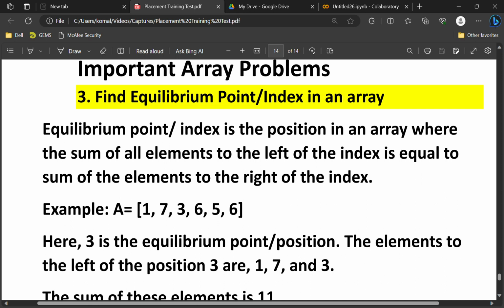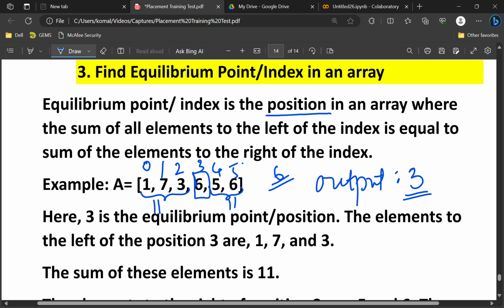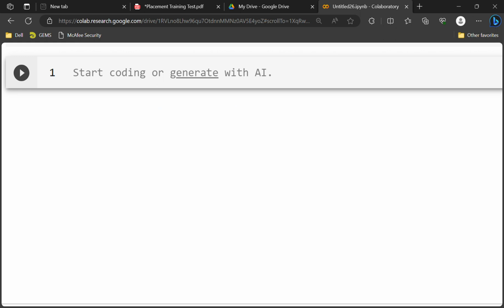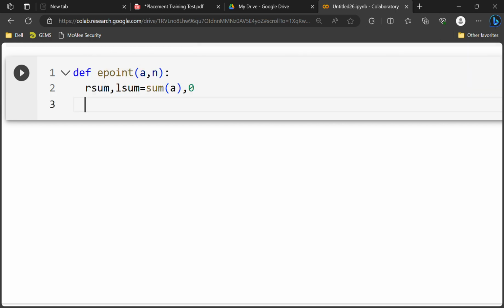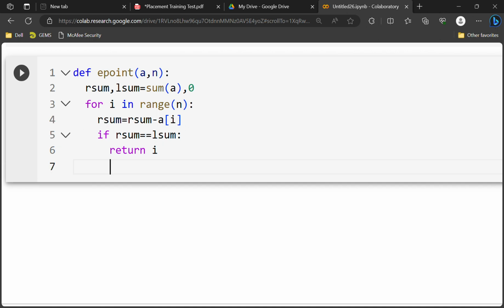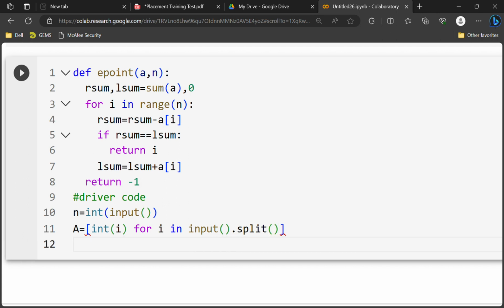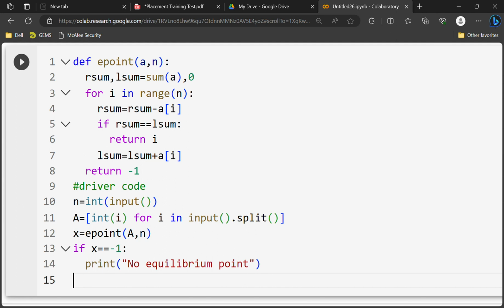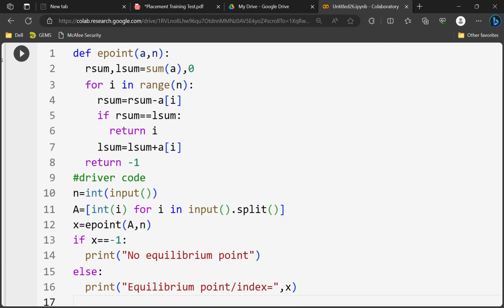3. Equilibrium Point/ Index in an array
Important array problem for placement tests and technical interviews.